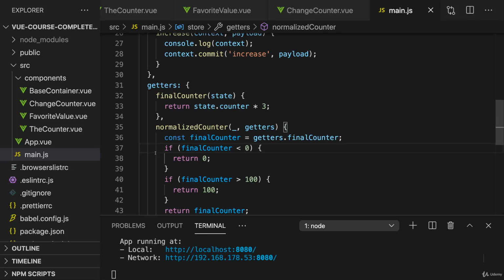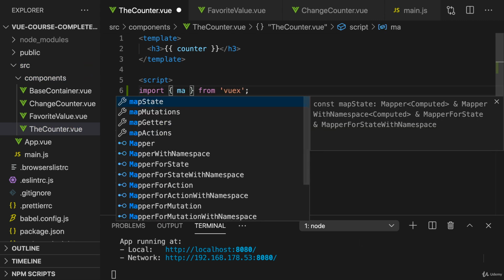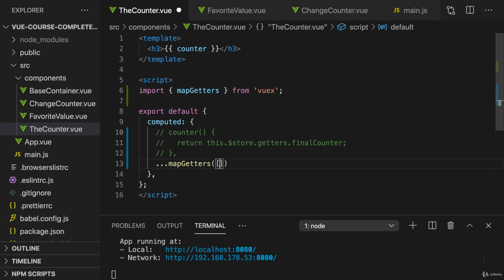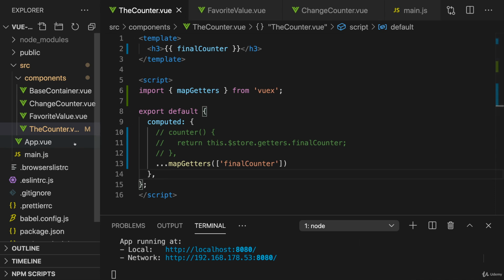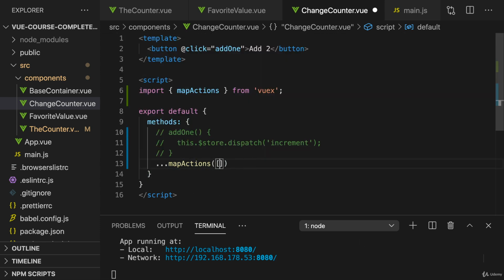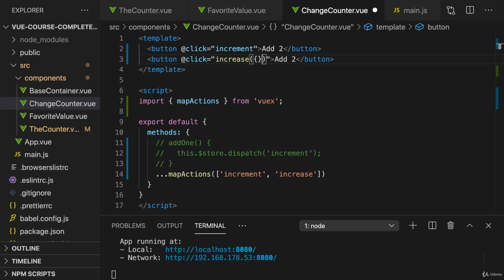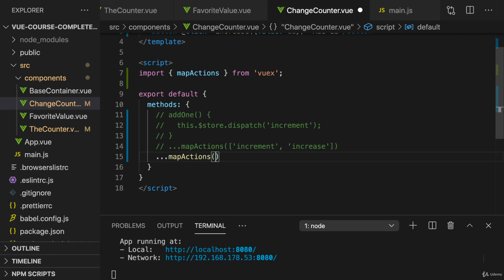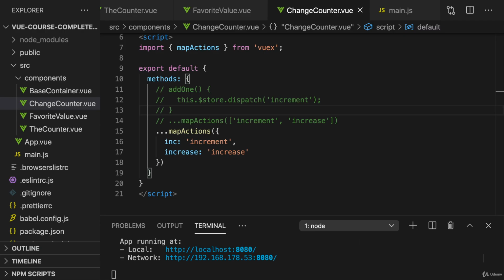XV. Vuex. 10. Using Mapper Helpers